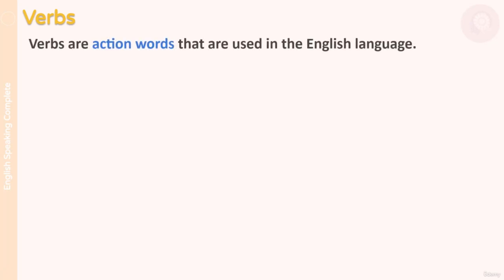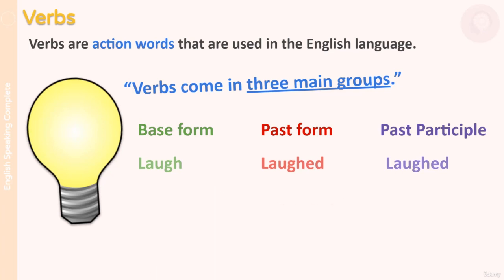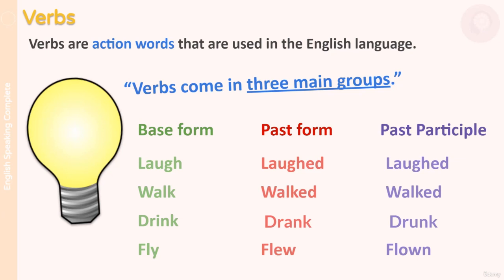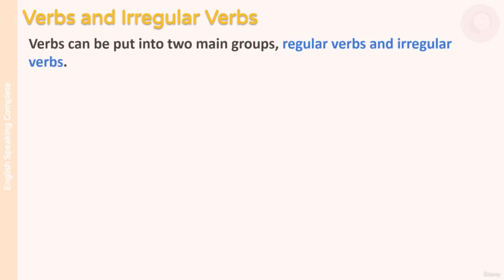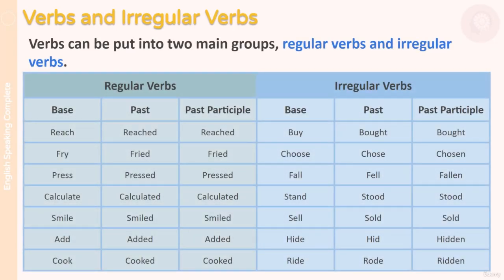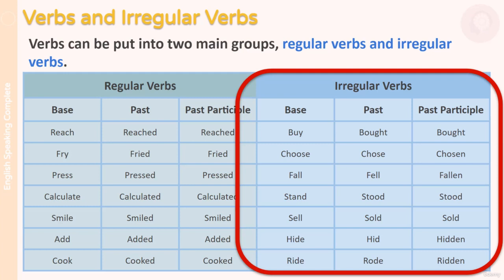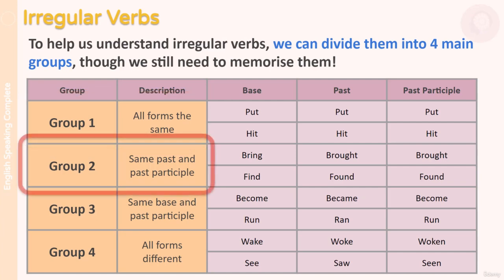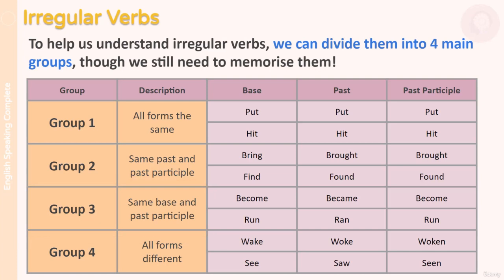4 Verbs and Irregular Verbs